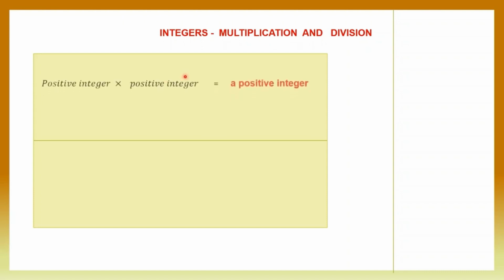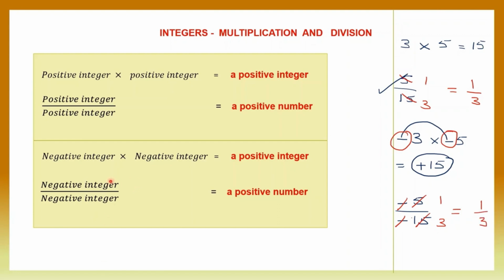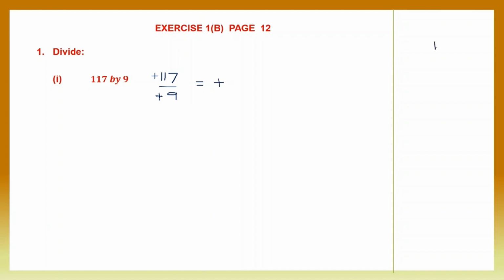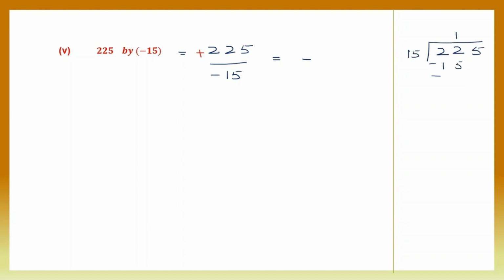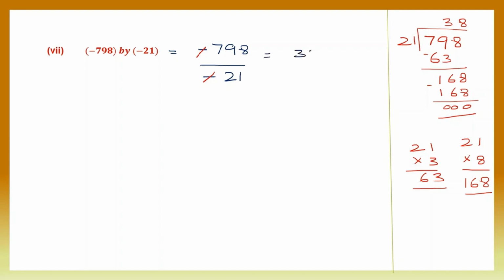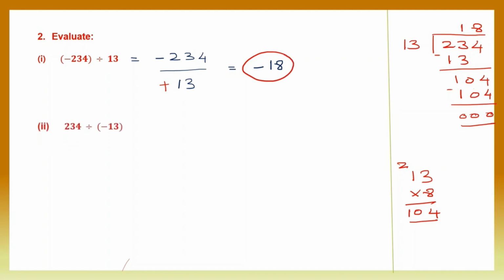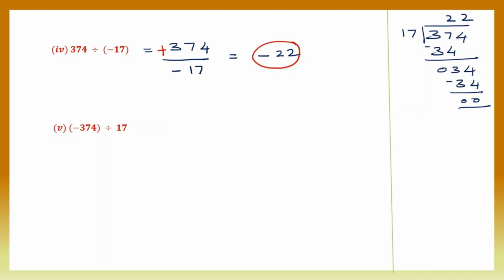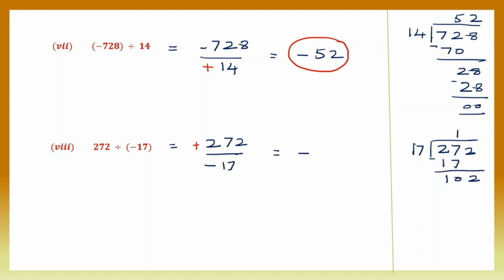INTEGERS -EXERCISE 1(B) QUESTIONS 1 and 2, CONCISE MATHEMATICS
Hi everyone.  In today's video we will be working out  INTEGERS -EXERCISE 1(B) QUESTIONS 1 and 2, CONCISE MATHEMATICS